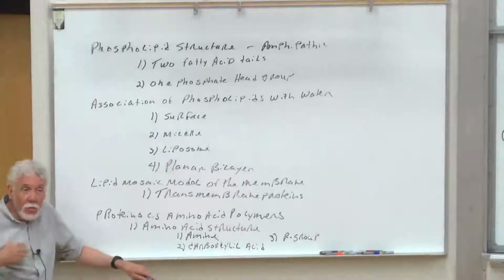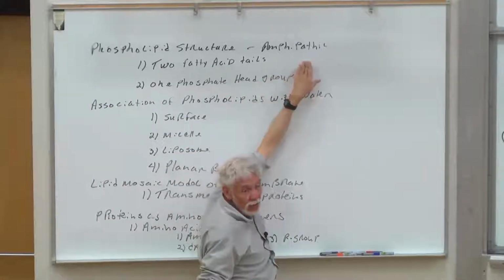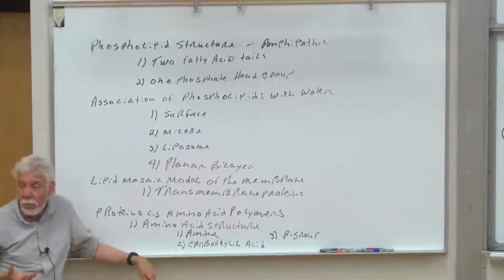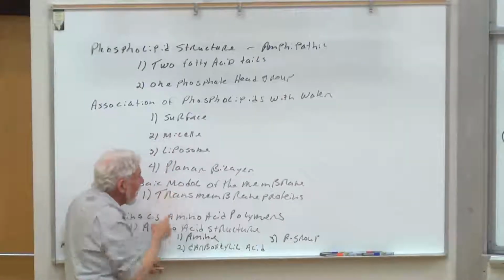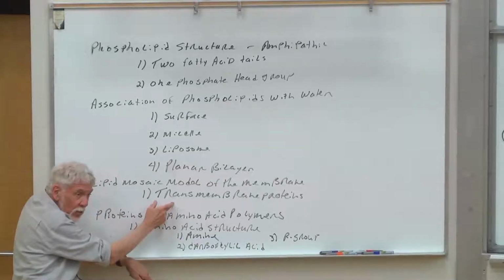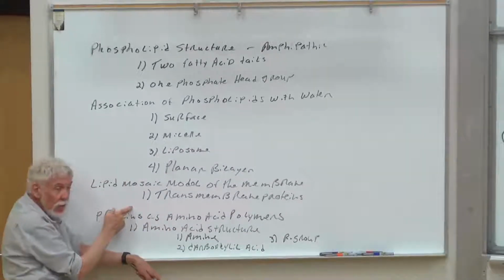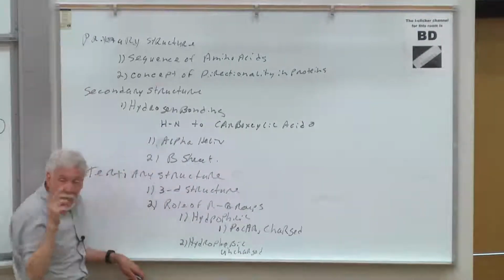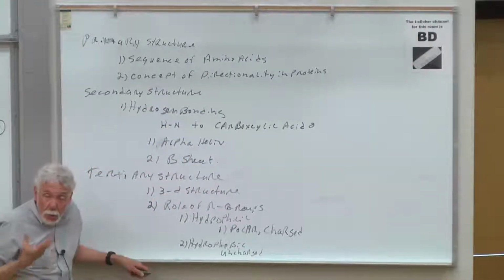Lect 3 Intro Phospholipids, Membranes, and Proteins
Introduction to Lipid Mosaic Model and Protein Structure